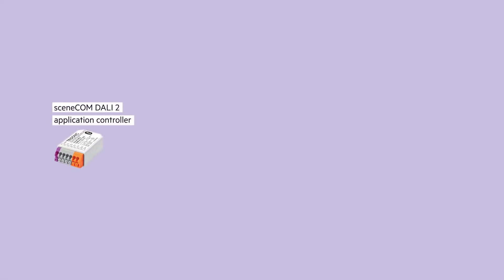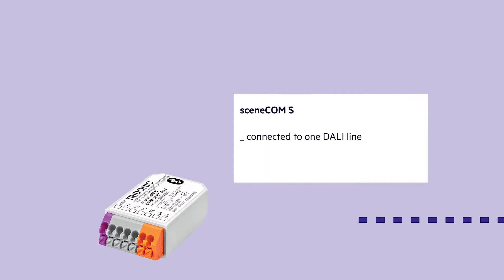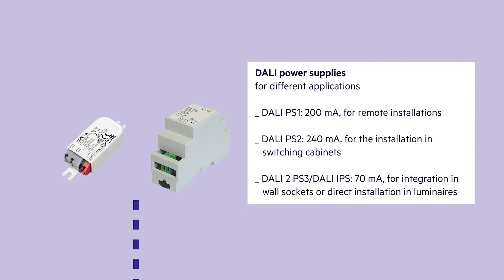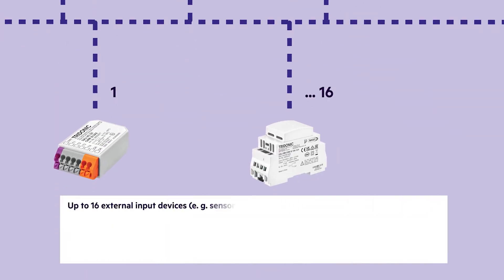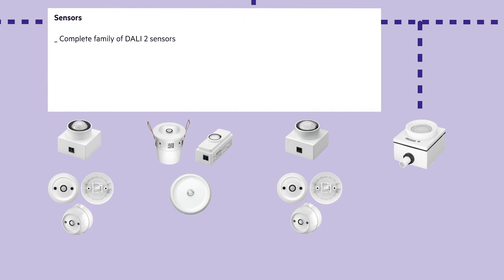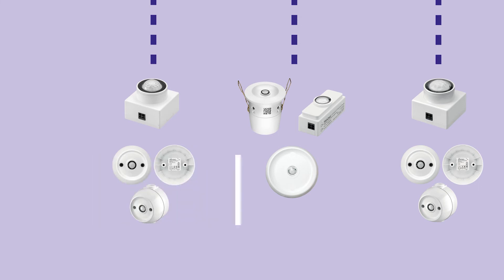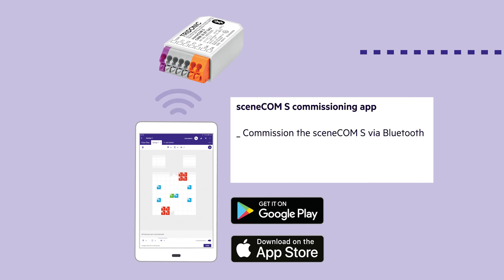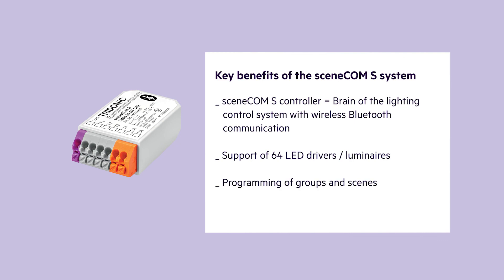Overview sceneCOM S portfolio – Used devices in a standard lighting control installation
This video gives an overview on the sceneCOM S portfolio and explains the opportunities and advantages of the used devices in a standard lighting control installation.
It is the introduction to a sceneCOM S video series which will give the user a guidance for the correct installation and commissioning of such a system.